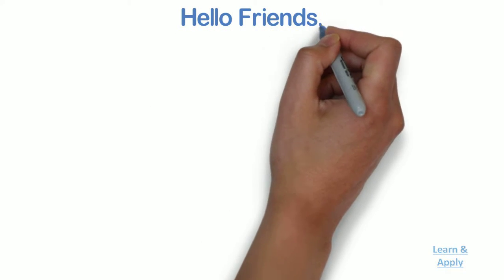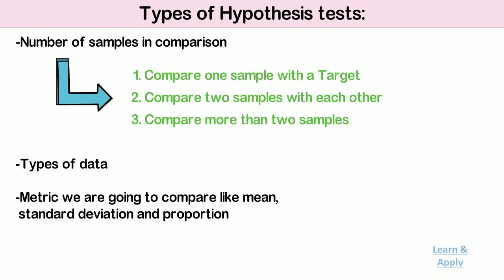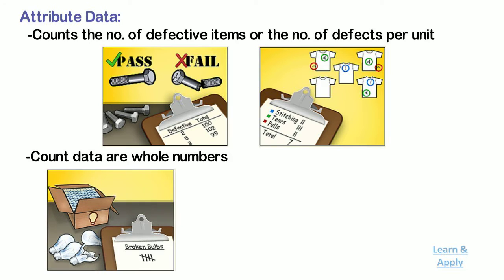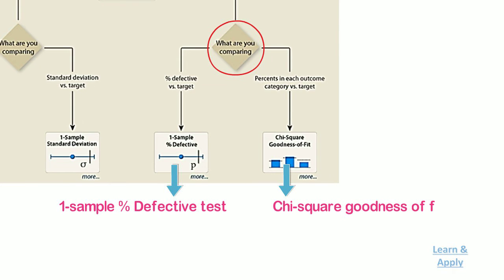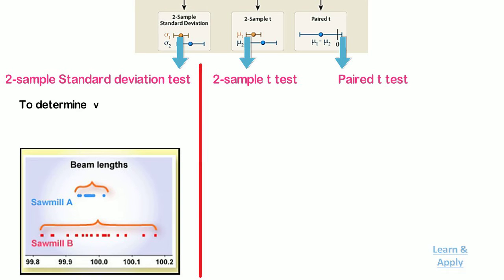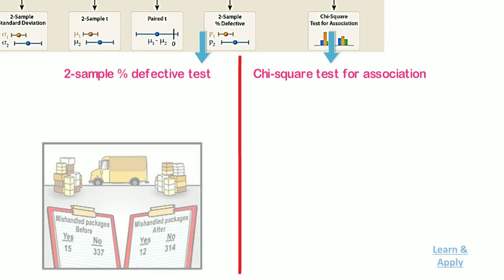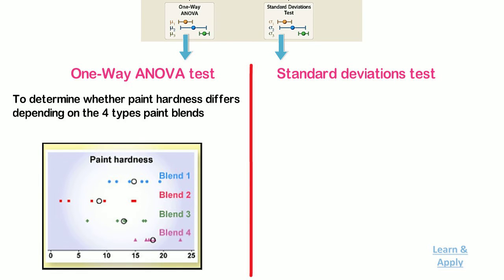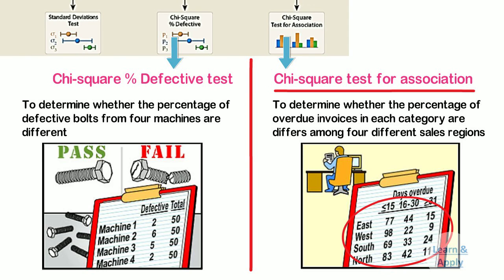Hypothesis Testing: Types and Selection of correct Test with Practical Examples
Hello Friends,
            In this video, we are going to learn all types of hypothesis testing and selection of the correct type of test based on the situation for correct analysis of the data, with the help of practical examples for easy understanding and better clarity.

This video consists of the following points:
• How does the Hypothesis test work?
• All types of Hypothesis tests based on types of data
• All types of Hypothesis tests based on the number of samples in comparison
• All types of Hypothesis tests based on metrics in comparison
• Illustration of each Hypothesis test type with a practical example

Apart from this video, on your request, I have uploaded my complete MSA course content on Udemy in the form of notes in Microsoft word as well as Videos. If you want to download it, you can click on below link below to access it:

We have also updated the “Our Services” page on this website to select the most appropriate program to improve your profitability and employee engagement.